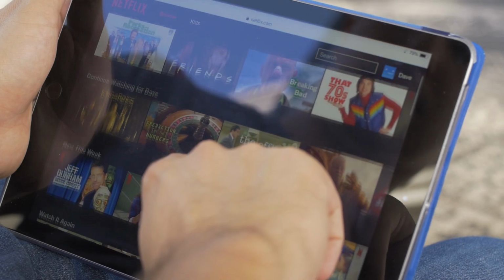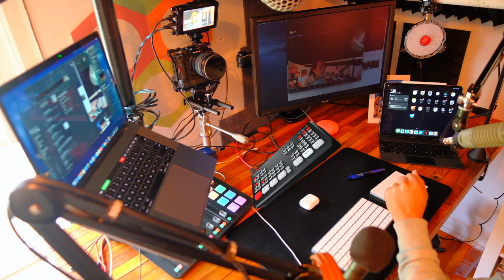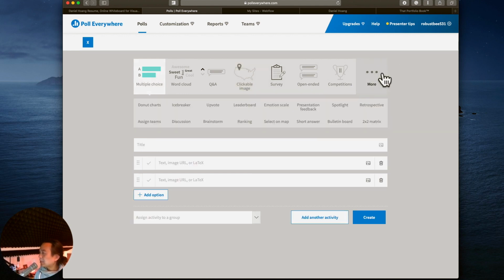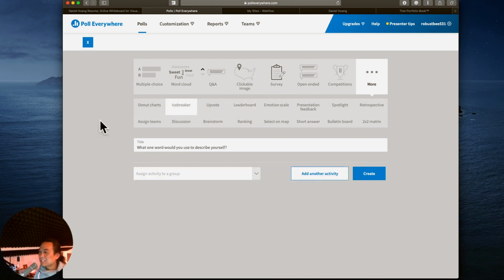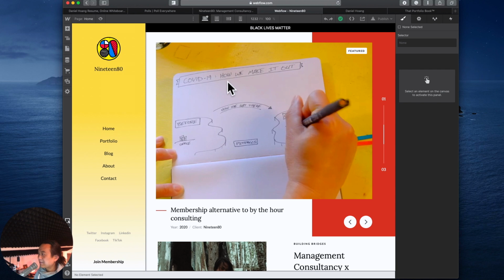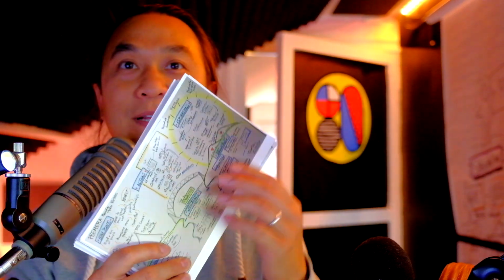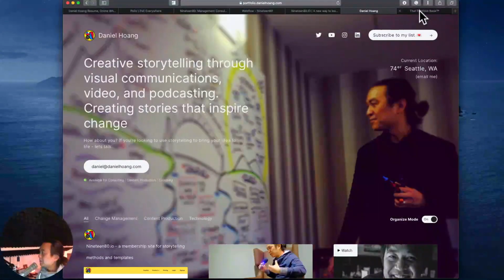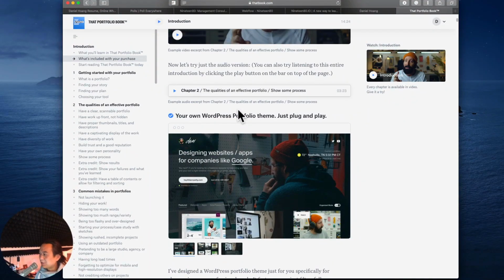Nineteen80 engages in online meetings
Created by Nineteen80
Visit us at Nineteen80.co (chatbot enabled and reaches a real person)